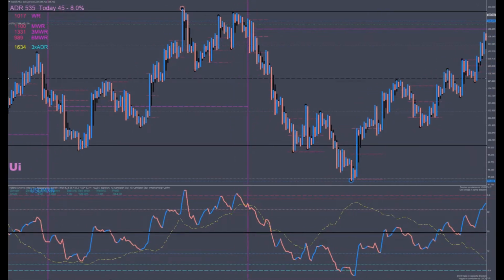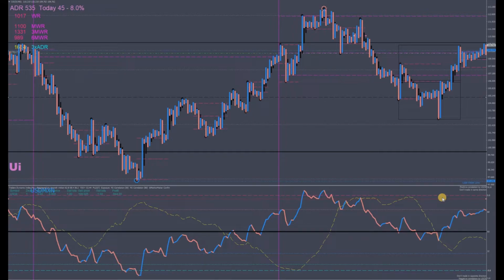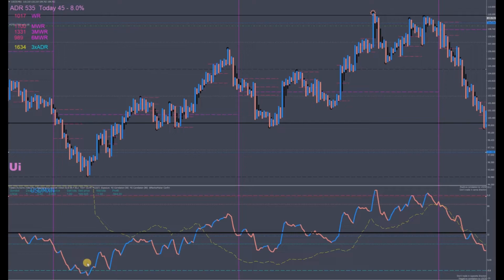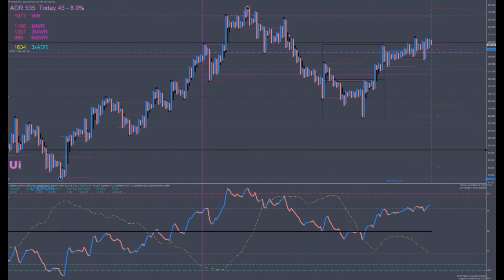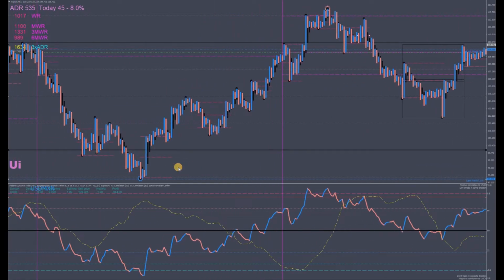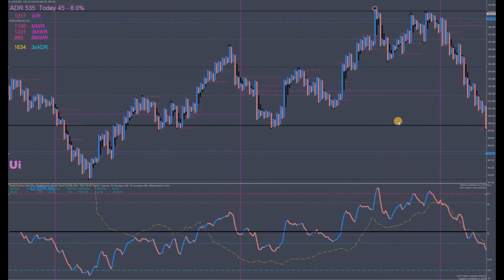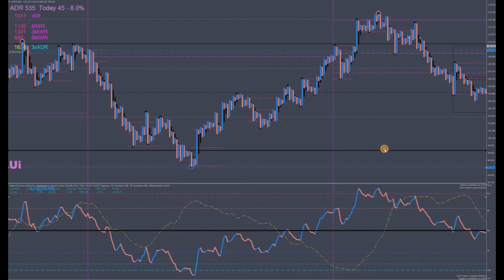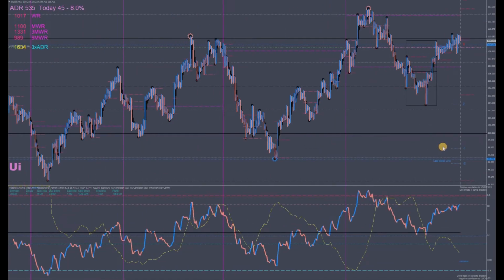BTMM ENTRYS PT2 PROPERLY USING SWEET SPOTS DECODED